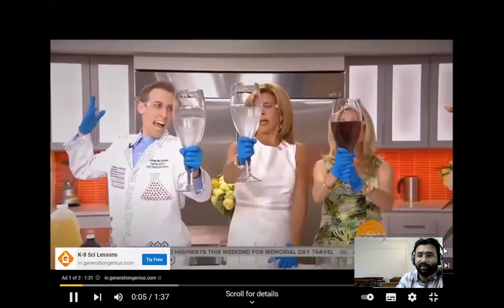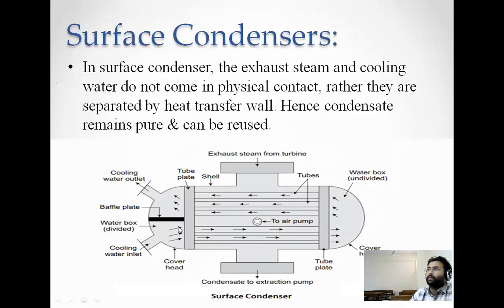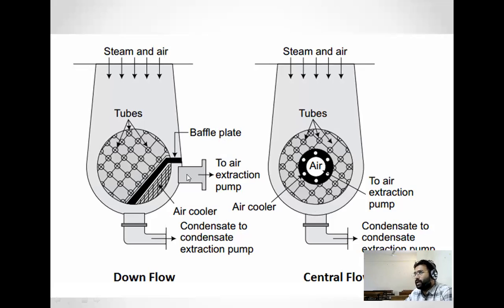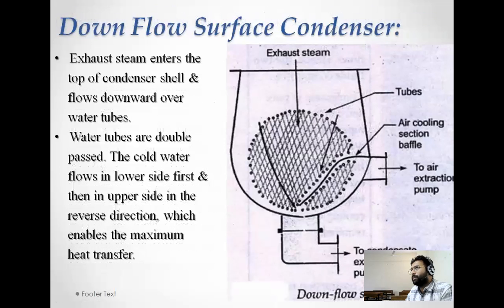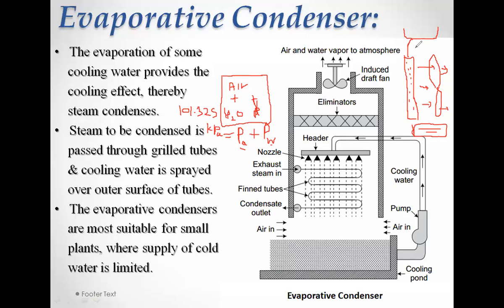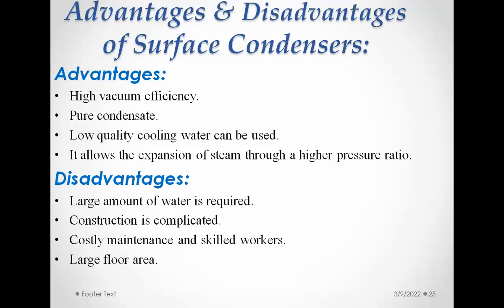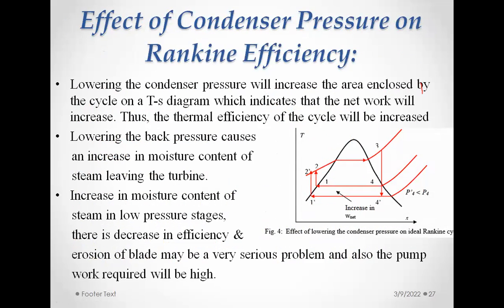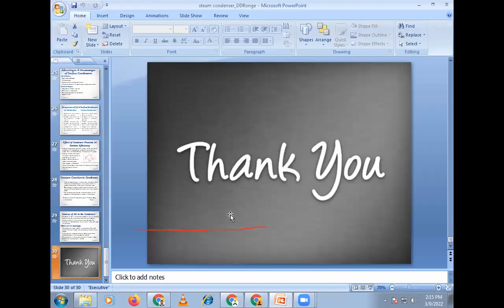Applied Thermodynamics - Jet Condensers, Surface Condensers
Jet Condensers, Surface Condensers, Air leakage in condensers